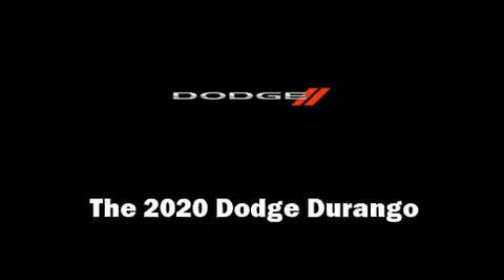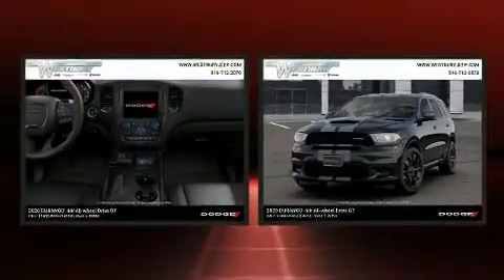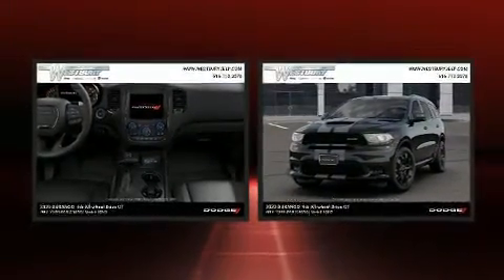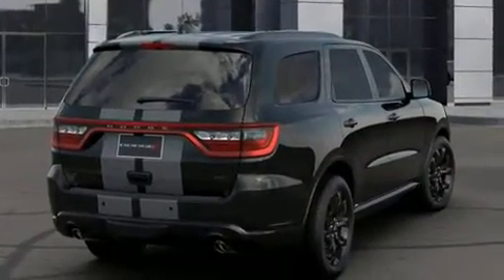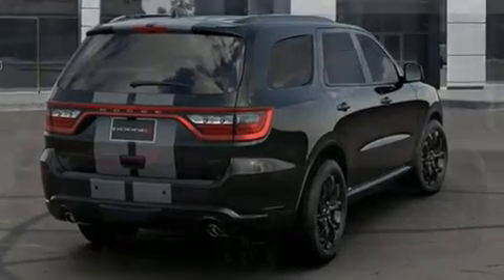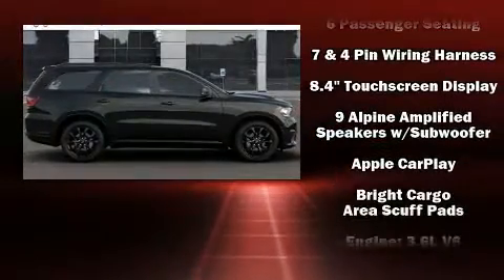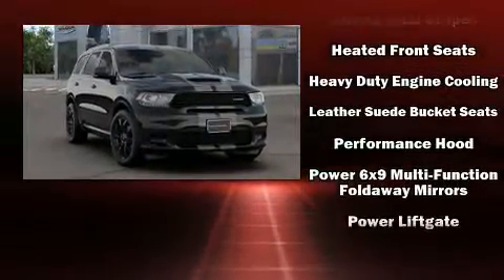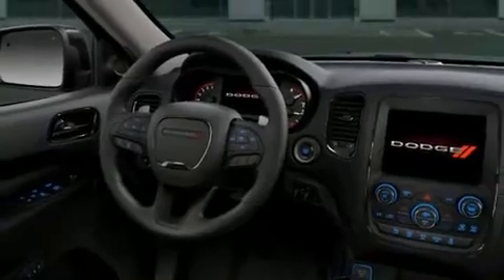2020 Dodge Durango GT PLUS AWD in Jericho, NY 11753-1004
Get excited about the 2020 Dodge Durango. Under the hood you'll find a 6 cylinder engine with more than 270 horsepower, and load leveling rear suspension maintains a comfortable ride. Dodge infused the interior with top shelf amenities, such as: a tachometer, automatic dimming door mirrors, heated front and rear seats, heated steering wheel, power moon roof, a trailer hitch, and leather upholstery. Third row seats provide an even greater maximum passenger capacity. Dodge also prioritized safety and security with features such as: dual front impact airbags with occupant sensing airbag, front side impact airbags, traction control, brake assist, anti-whiplash front head restraints, a security system, an emergency communication system, and 4 wheel disc brakes with ABS. Safety and maximum capability are assured via self leveling rear suspension, which maintains optimal driving geometry. We pride ourselves on providing excellent customer service. Please don't hesitate to give us a call.